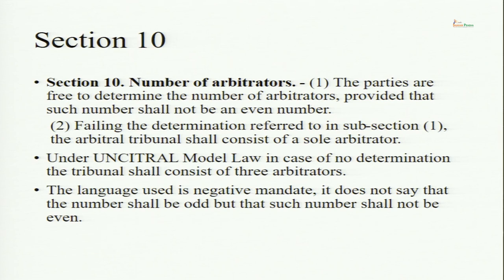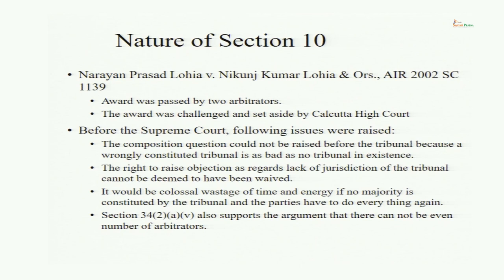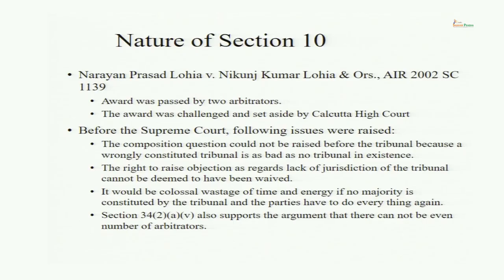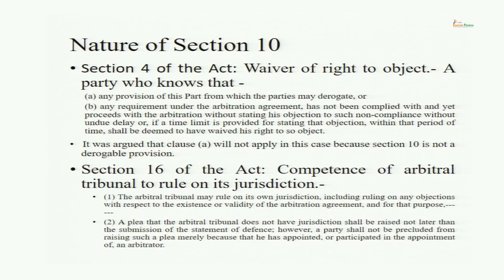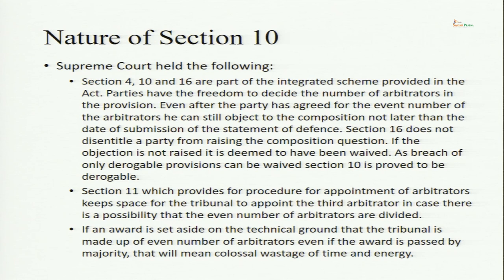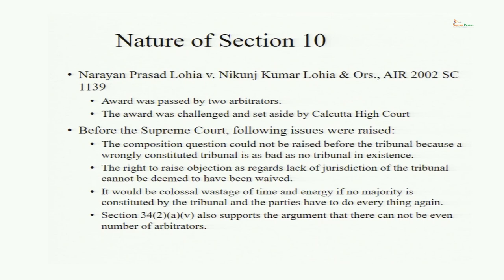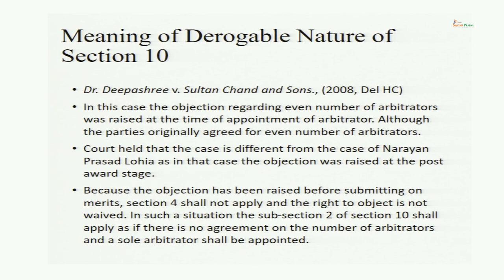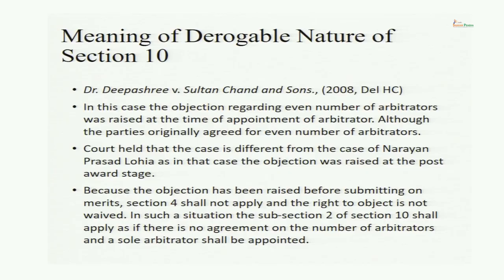Number of Arbitrators